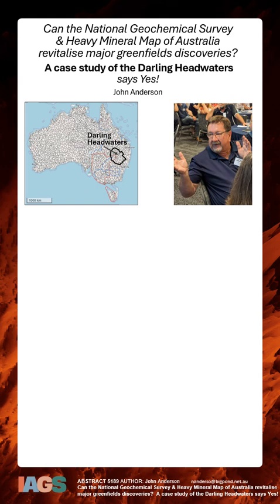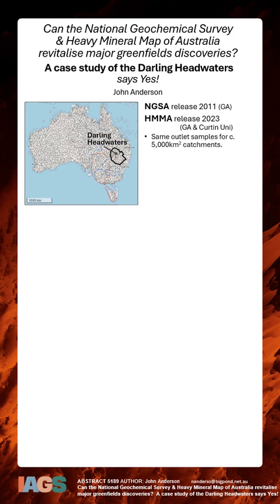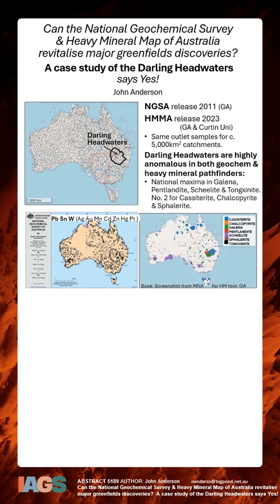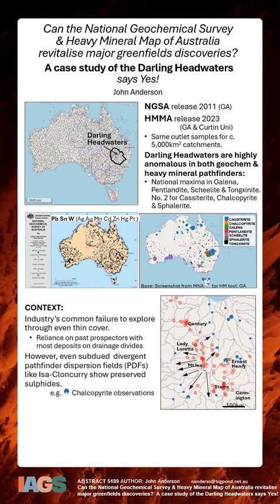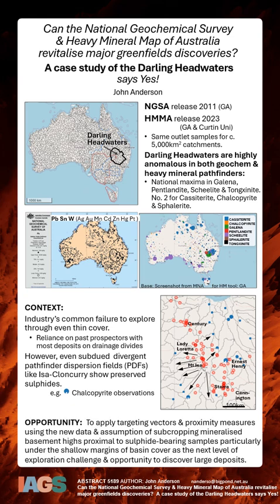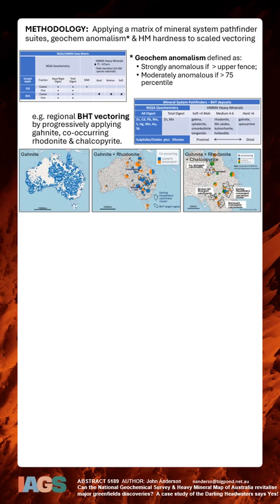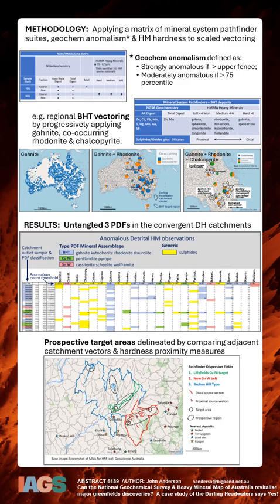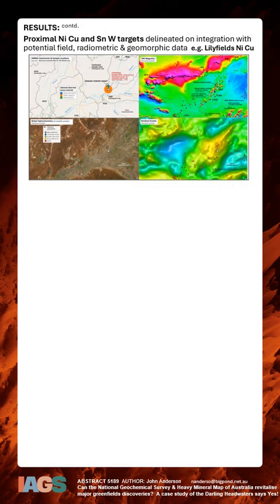Anderson Poster 5189 IAGS24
Can the National Geochemical Survey & Heavy Minerals Map of Australia revitalise major greenfields discoveries?
A case study of the Darling Headwaters says Yes!